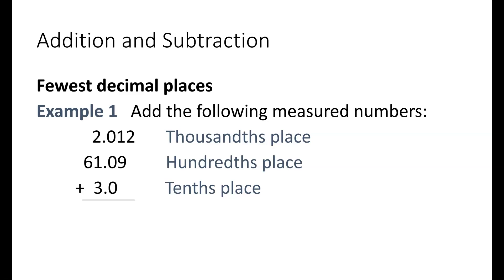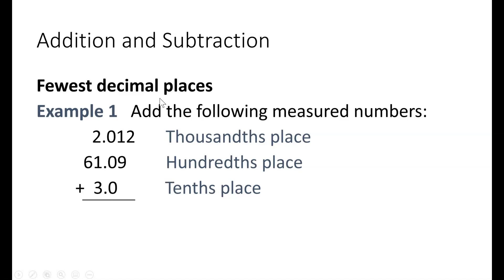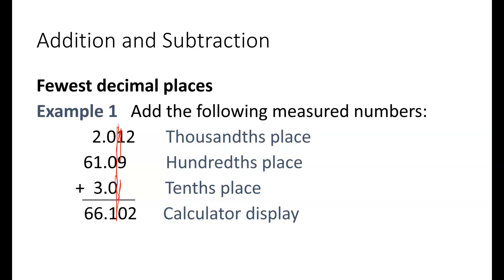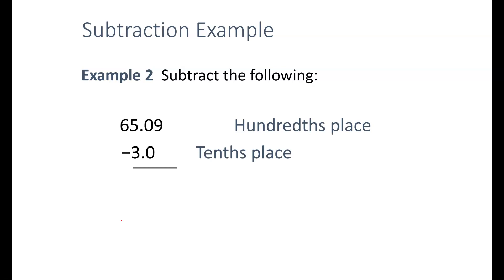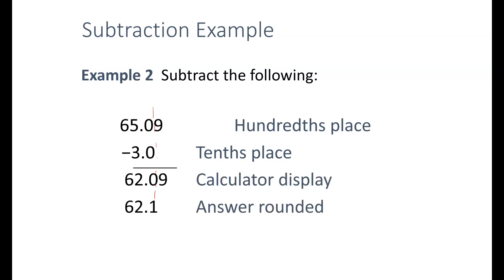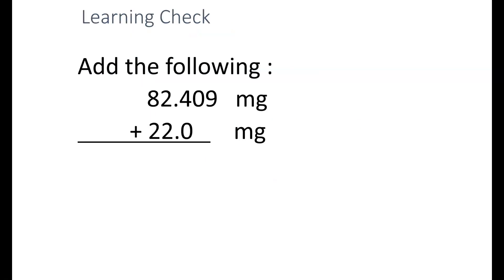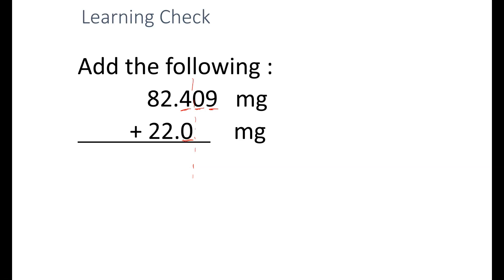Significant Figures in Adding and Subtracting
Describes the rules for rounding to proper significant figures when adding or subtracting measured values. Includes examples of adding and subtracting.